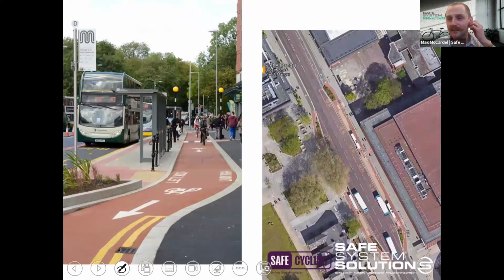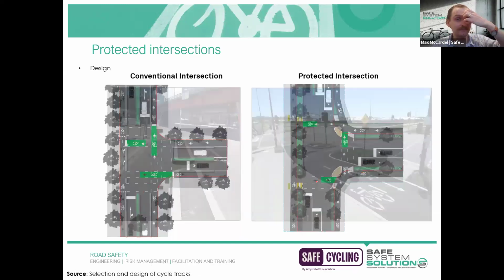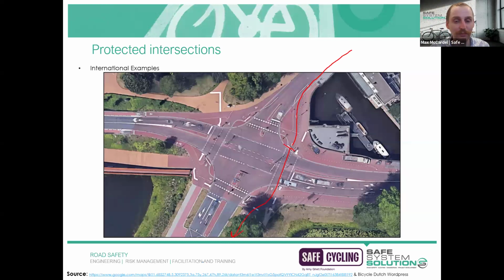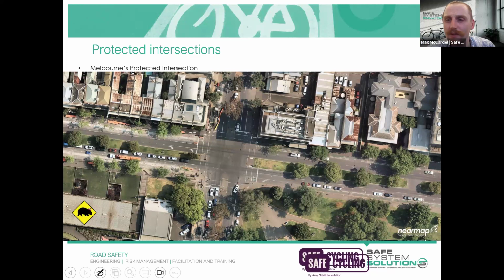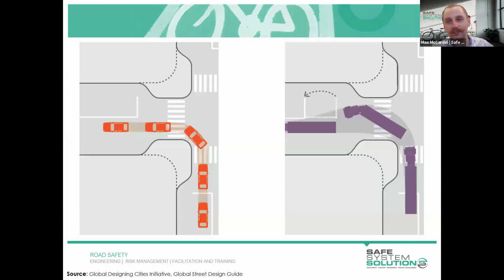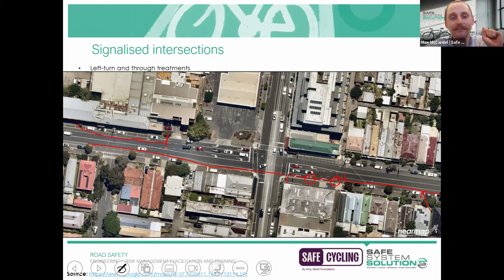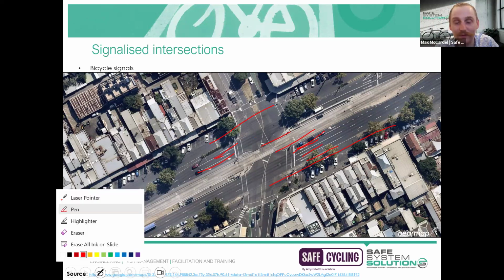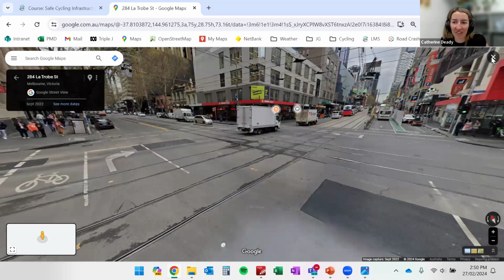Safe Cycling Infrastructure, Feb #2, 2024 - Module 3